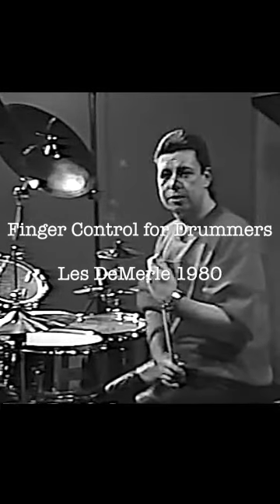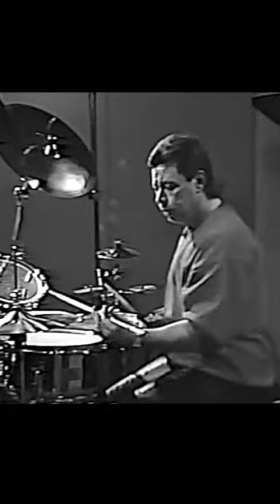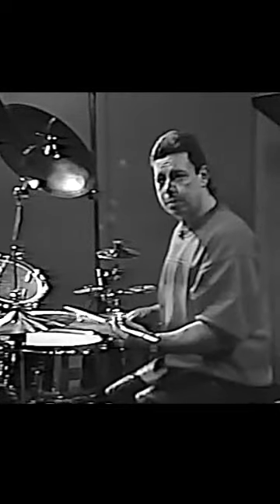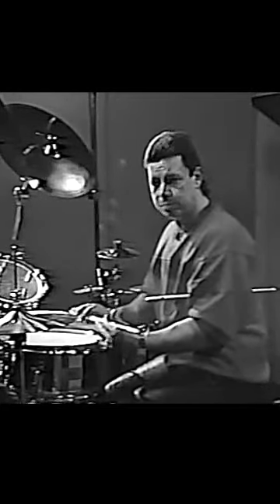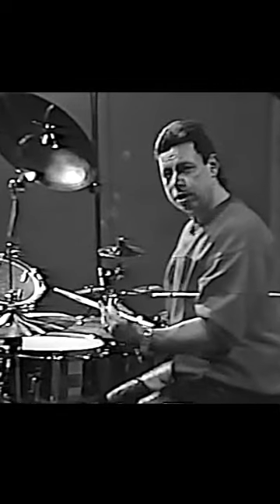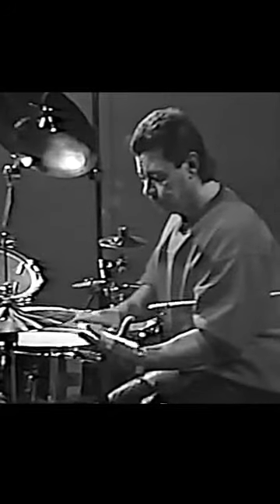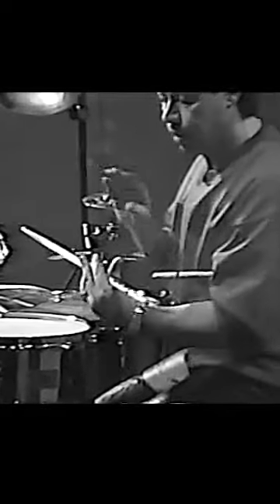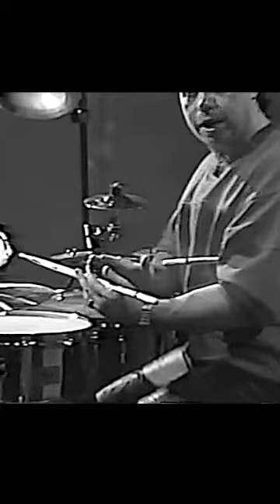Finger Control for Drummers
Finger Control for Drummers demonstrated by Les Demerle. This technique is for speed and drumstick control.